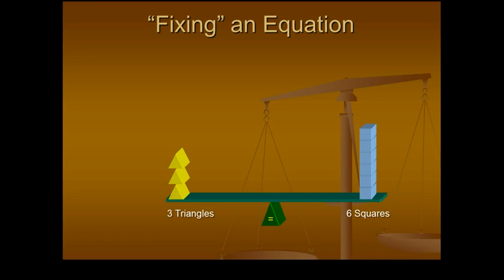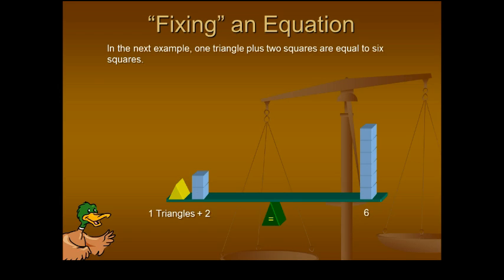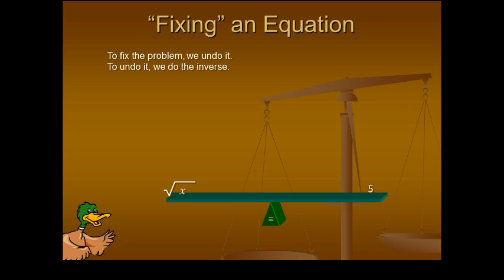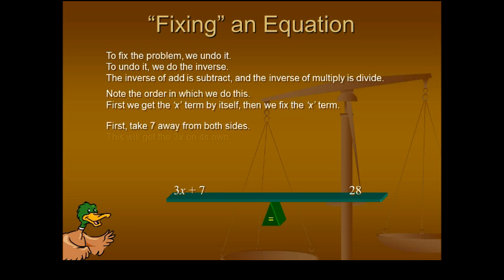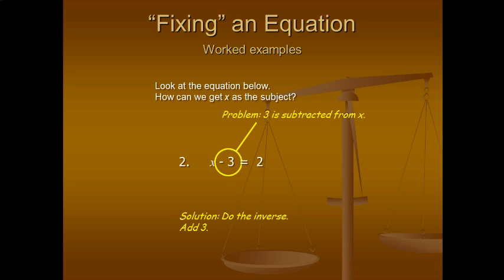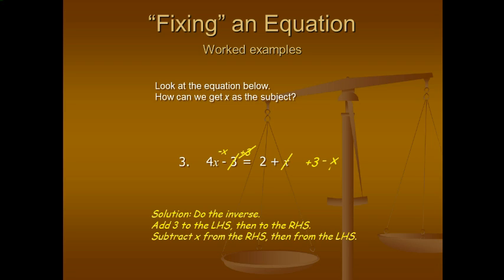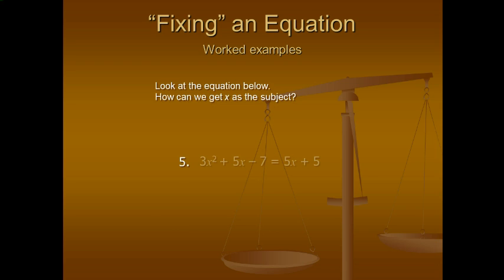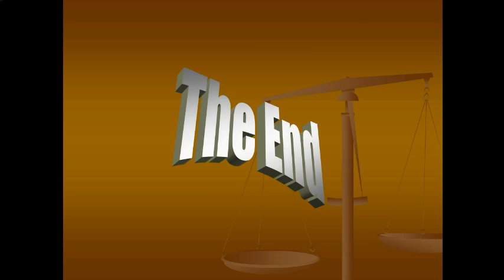"Fixing" an Equation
Using inverse operations to make x the subject of the equation.